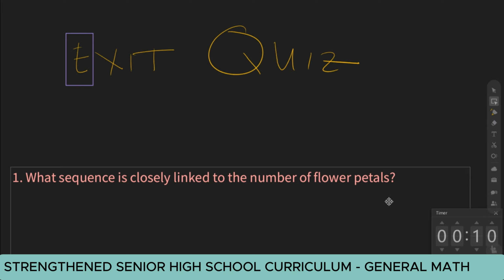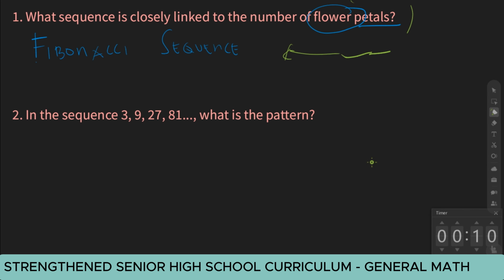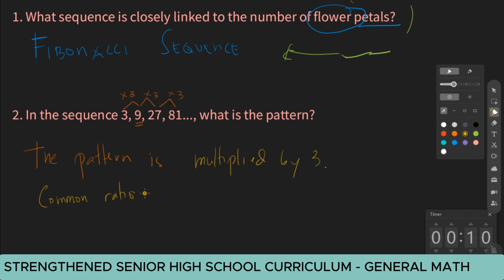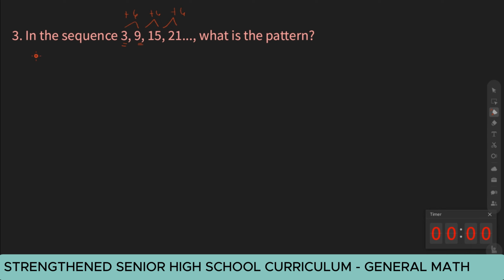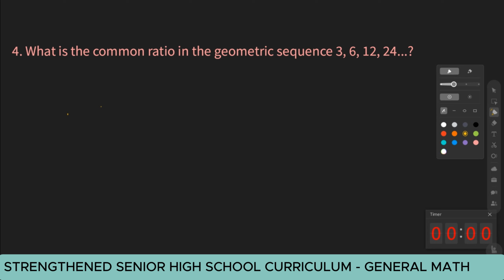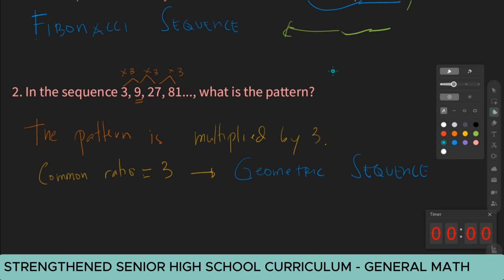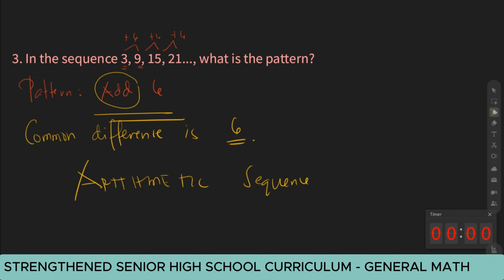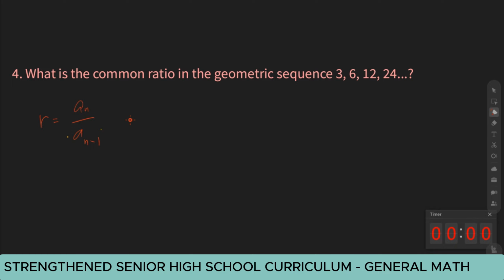Lesson 2: Sequences & Series Exit quiz - Part 1I GENERAL MATH - First Term Strengthened Curriculum